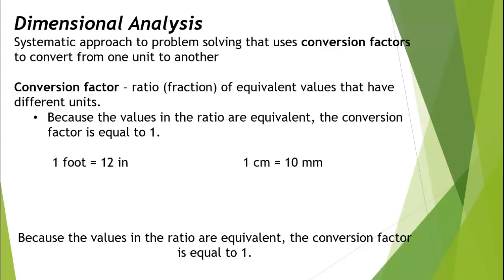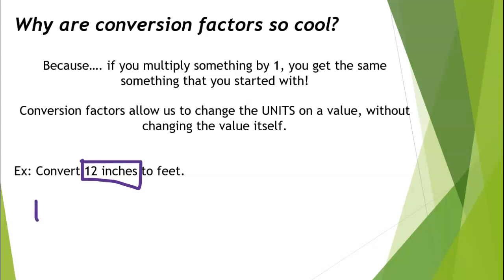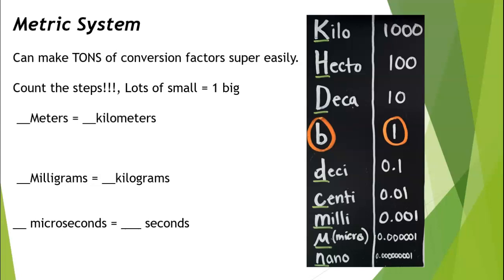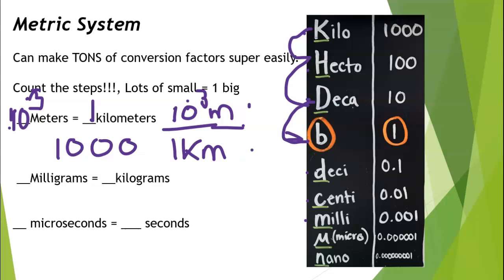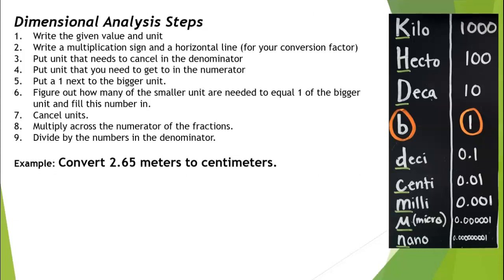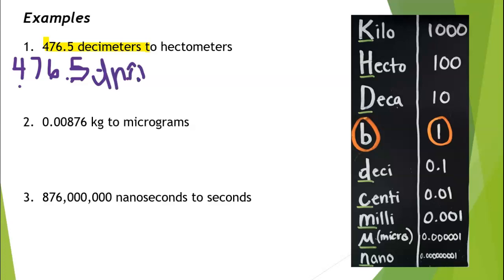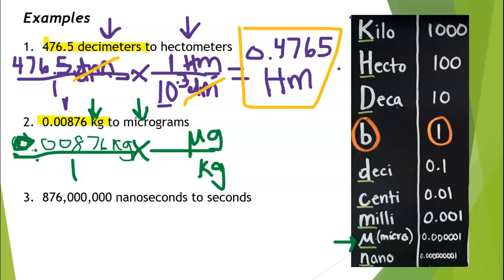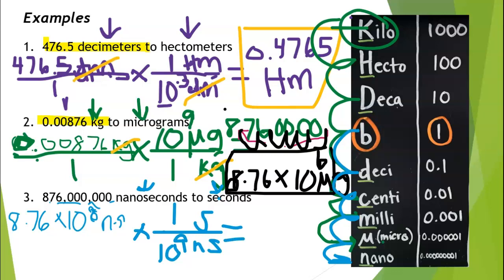Dimensional Analysis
Unit 1 Matrix A - 2A